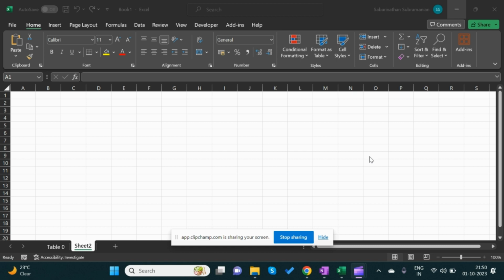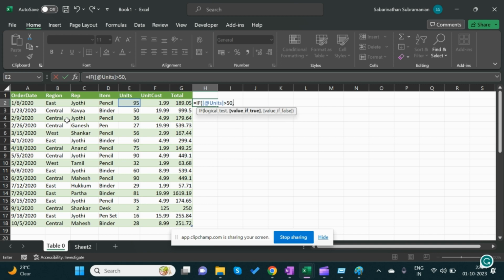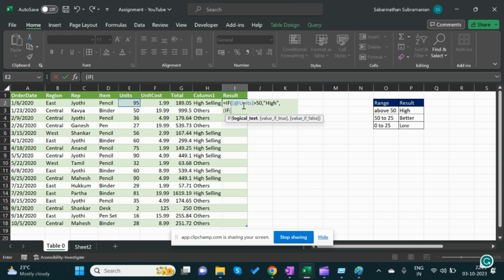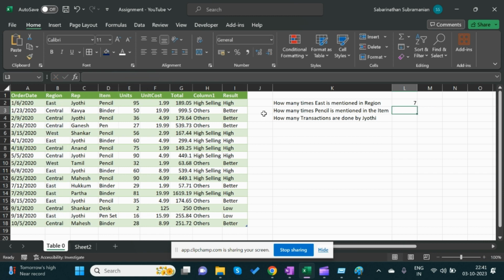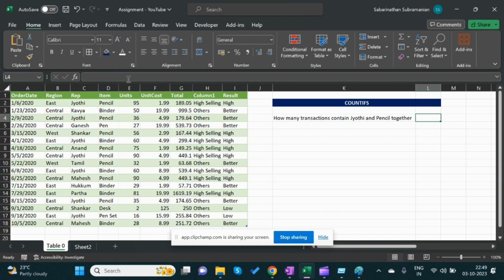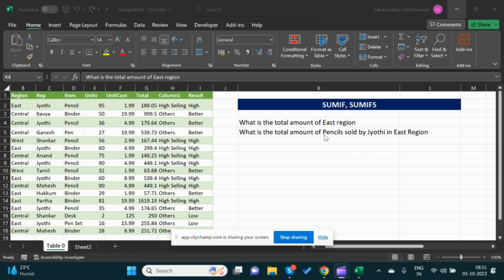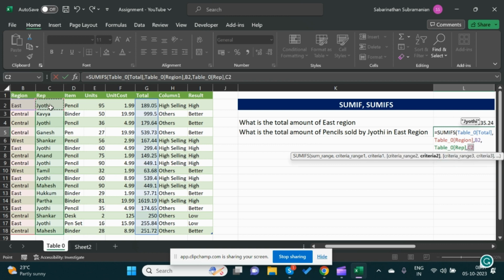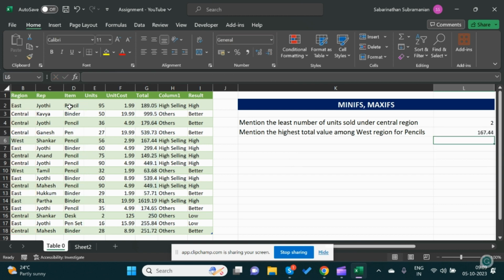Master the Excel - IF | Nested IF | COUNTIF | COUNTIFS| SUMIF | SUMIFS | MINIFS | MAXIFS | Project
Hello Everyone. Welcome to @ThinkExcel

In this video, we will learn about important IF functions, which would help in mastering the Excel.